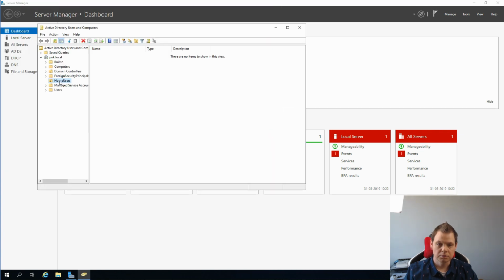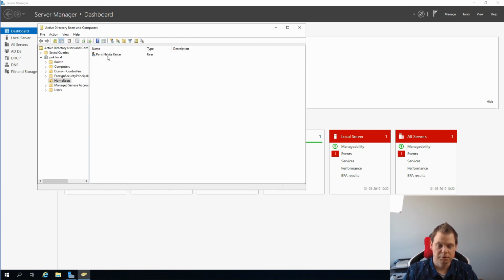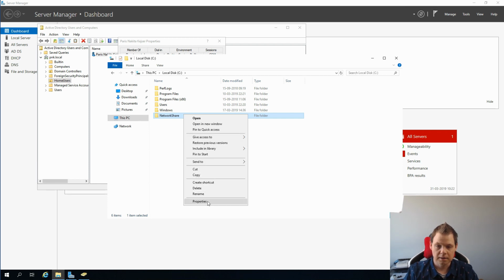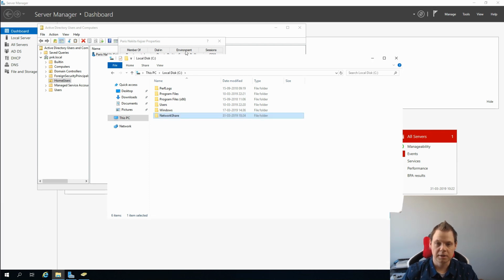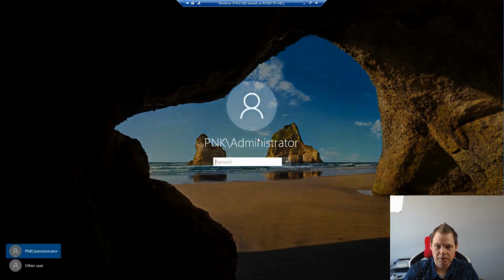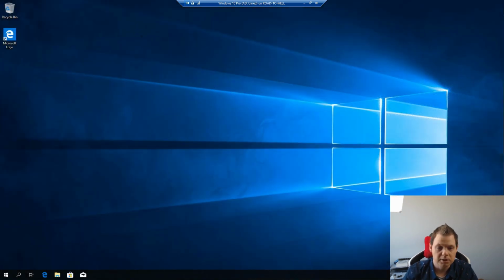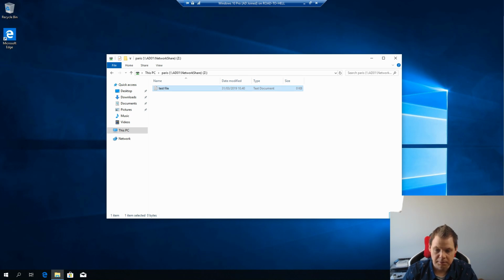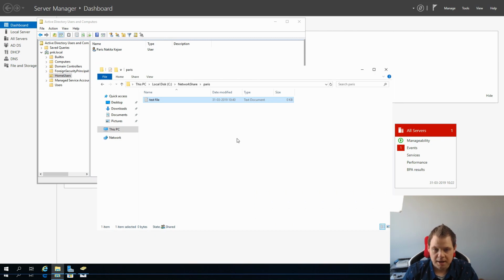Setup home folder for domain users - active directory windows server 2019 (AD)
Learn how you can setup a home folder for your domain users when you are using microsoft active directory on microsoft windows server 2019.

good thing with own user home folder on microsoft active directory (AD) will be when a user is sign out and close down the computer the files will be tranfseret over to the domain controller (DC) where you have your active directory (AD) installed